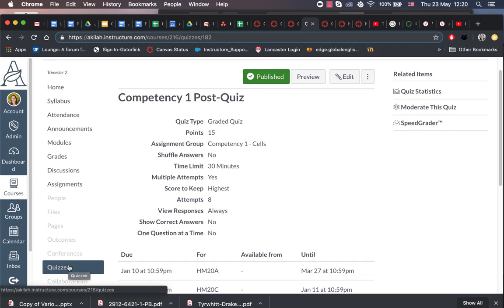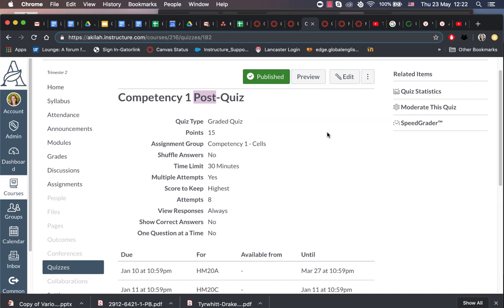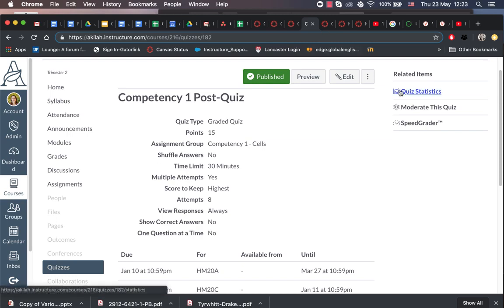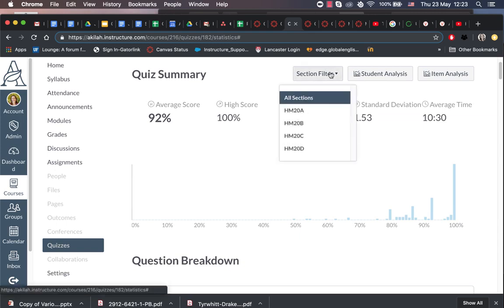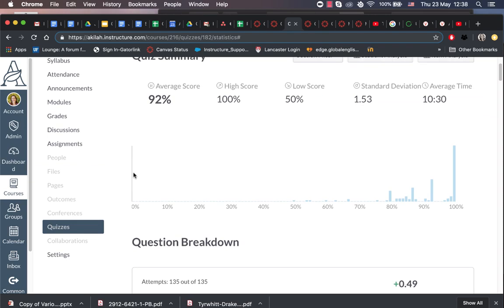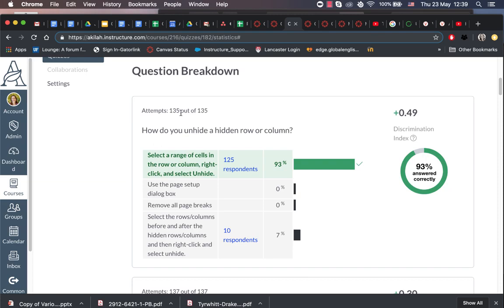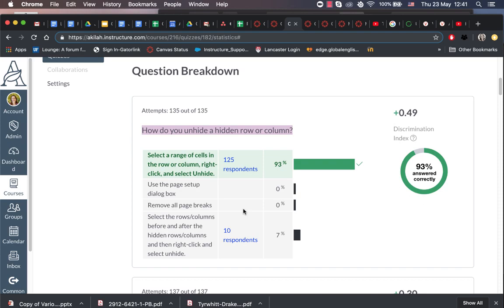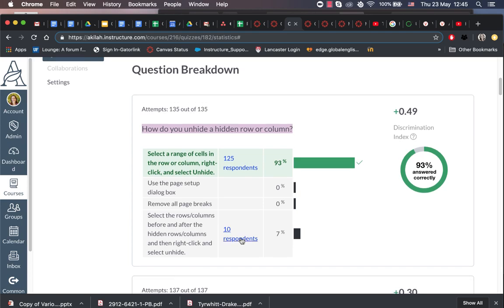Viewing Quiz Statistics in Canvas